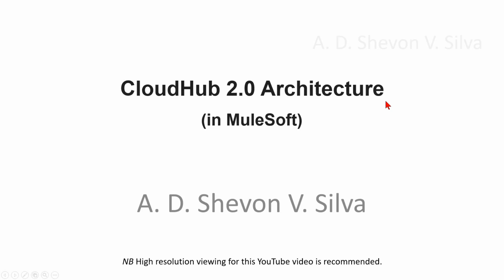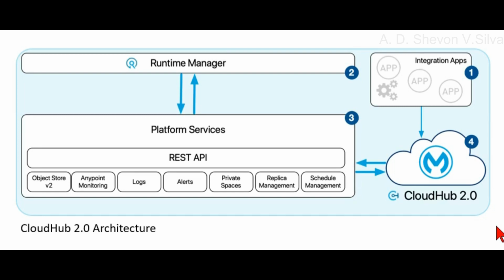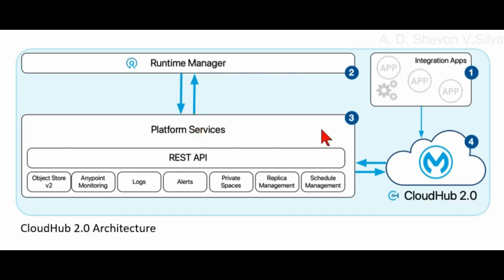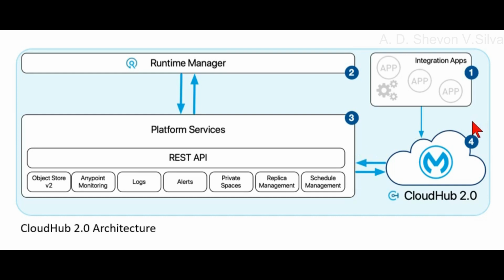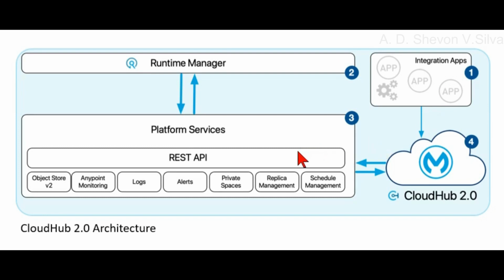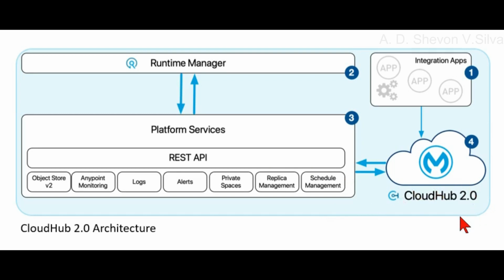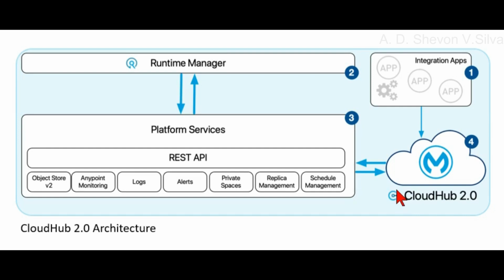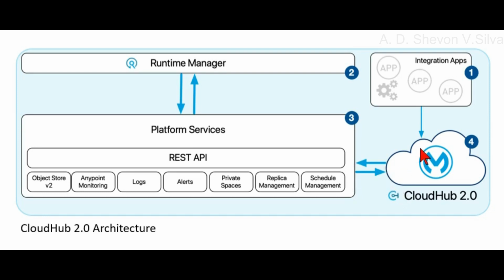CloudHub 2.0 Architecture (in MuleSoft)